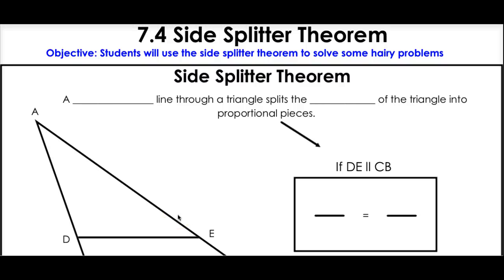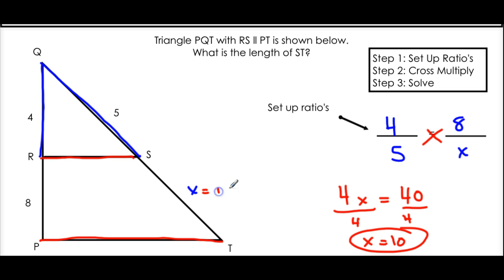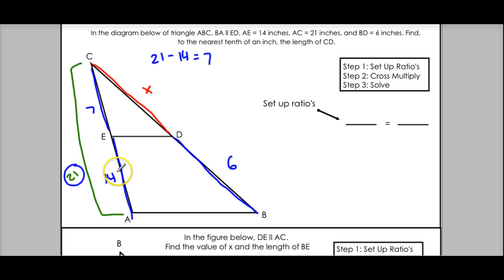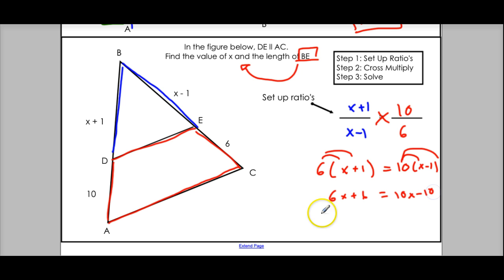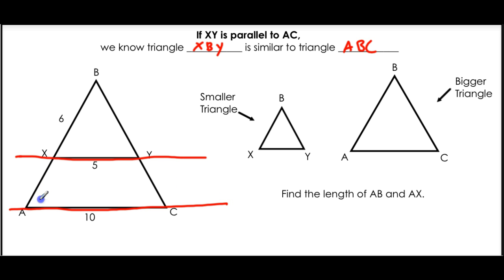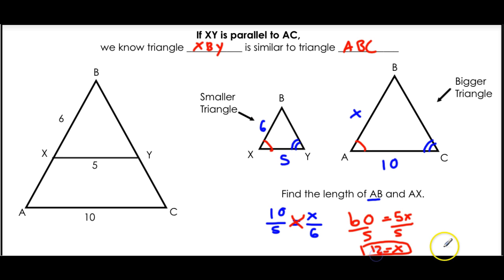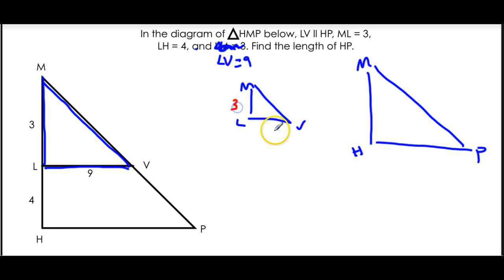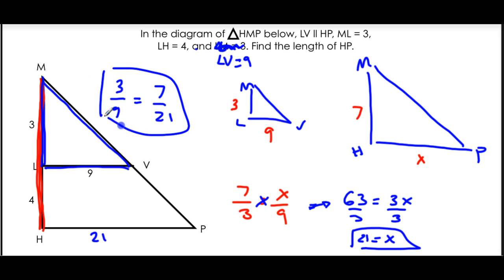7.4 Side Splitter Theorem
Dropping knowledge on you yet AGAIN.